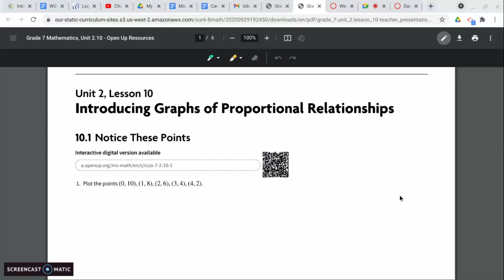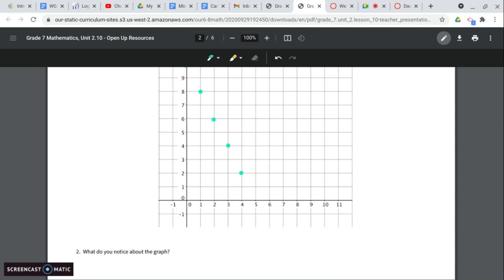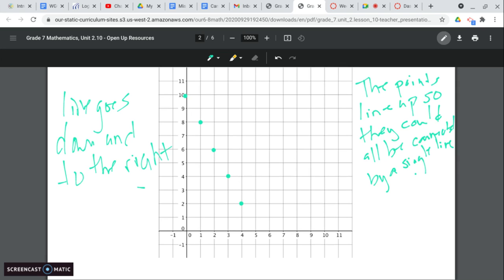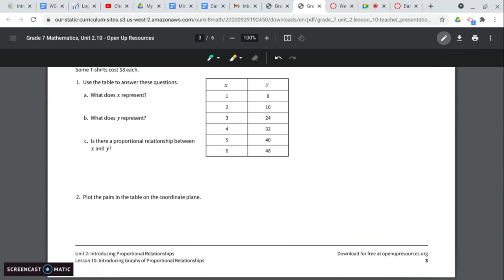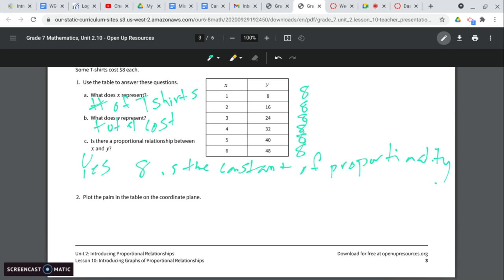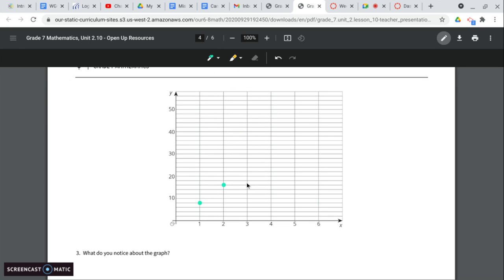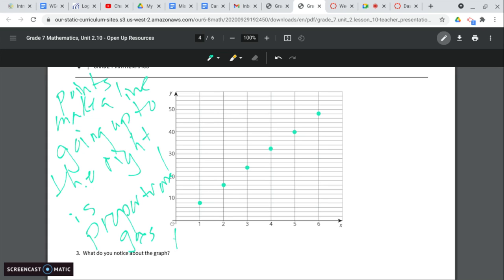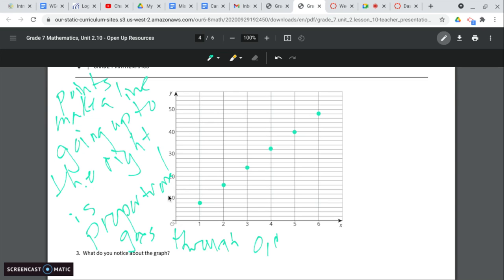Week 23 6th Xcel 7.2.10 Introducing Graphs of Proportional Relationships